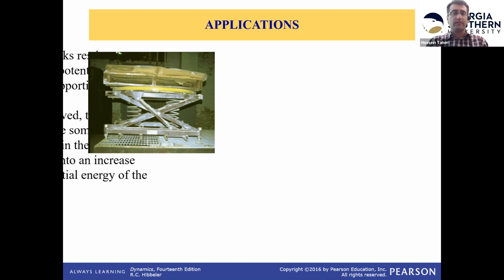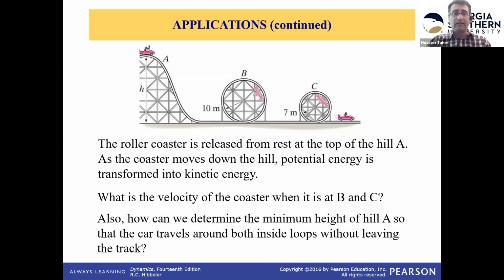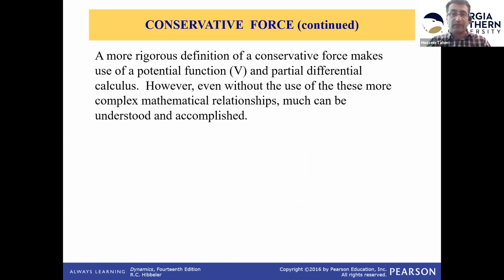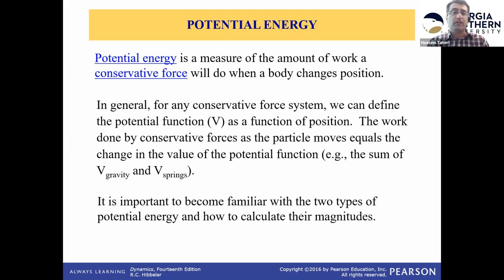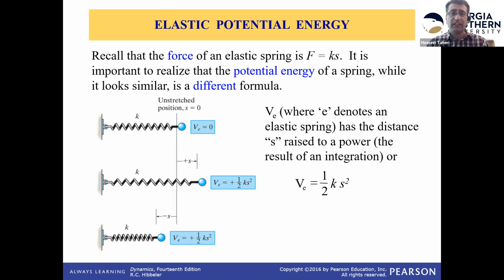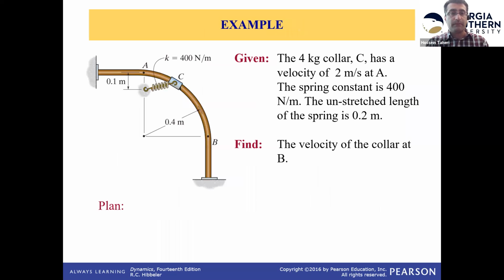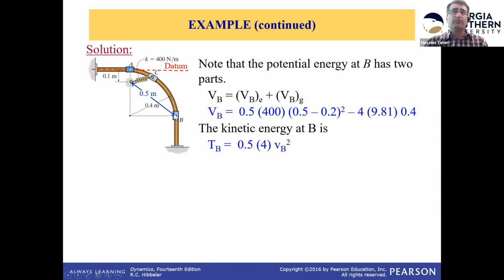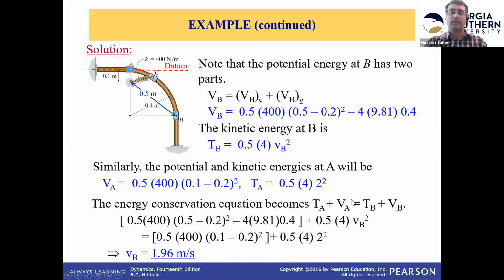CONSERVATIVE FORCES, POTENTIAL ENERGY AND CONSERVATION OF ENERGY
MFGE 2142 - Dynamics - Work and Energy